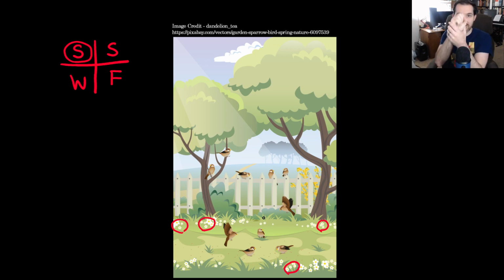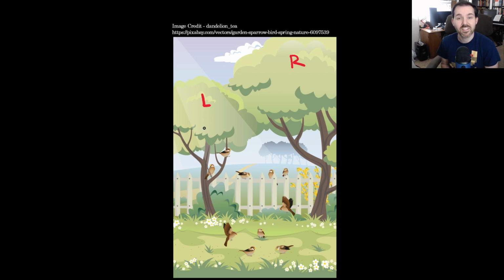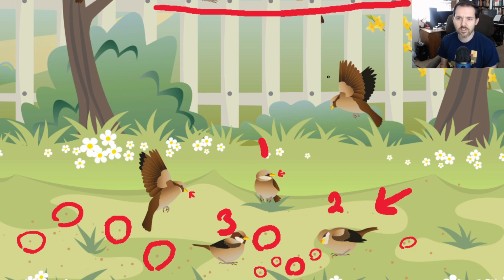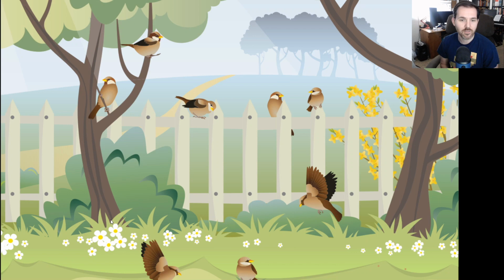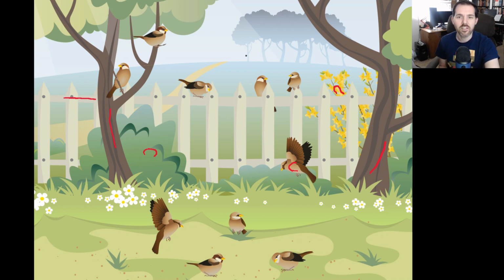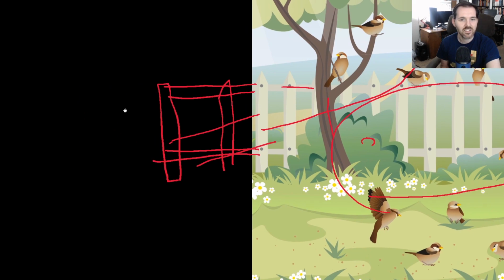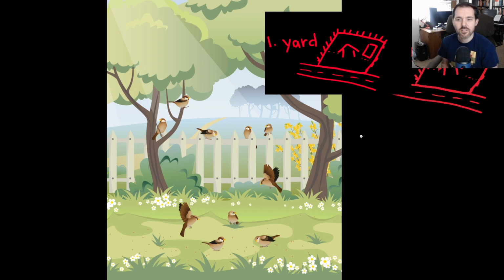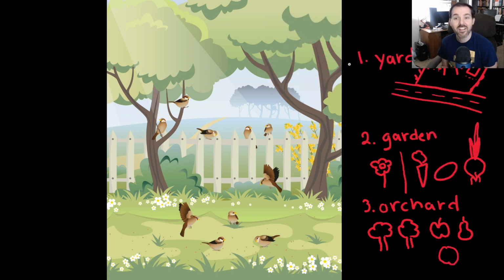Describing a Springtime Scene | Learn Basic Everyday English Vocabulary from Images | Beginner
In this video I describe an image using slow, clear language to help you learn American English through comprehensible input. Today's image contains vocabulary related to the season of spring, nature and the outdoors.

The image described in today's video comes from Pixabay user dandelion_tea Other images used in this video come from pixabay.com, pexels.com and freepik.com.

Descrevendo uma Cena da Primavera | Aprenda Inglês Básico do Zero com Imagens | Iniciantes
Describiendo una escena de primavera | Aprende inglés básico y cotidiano desde cero usando imágenes